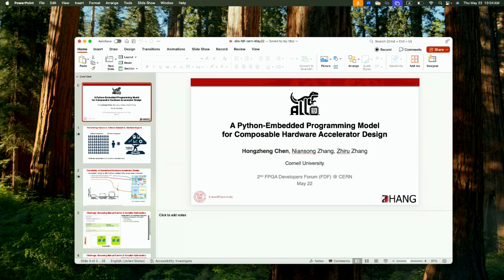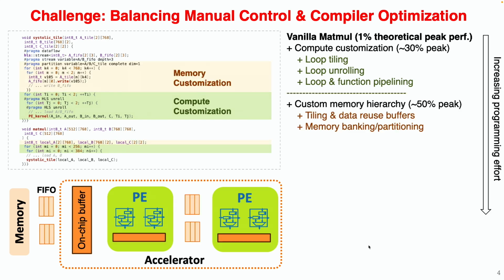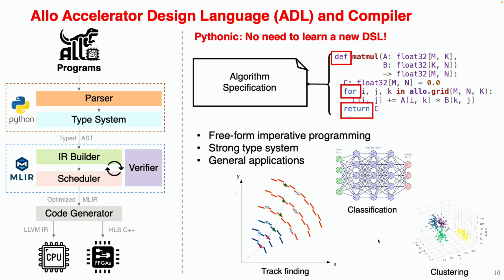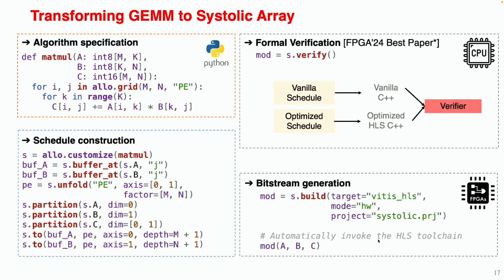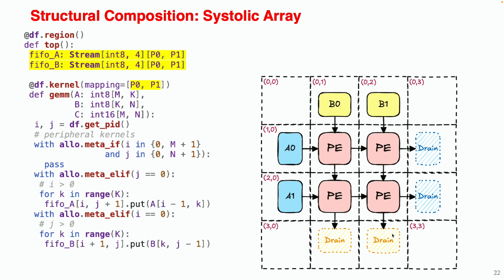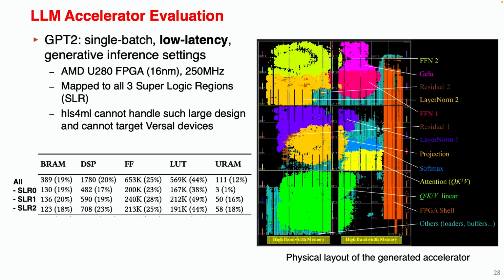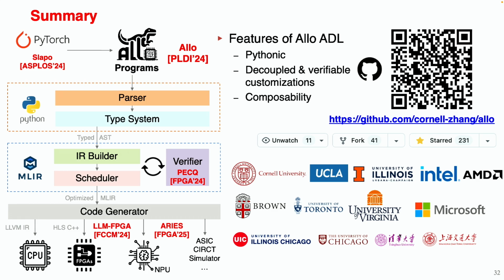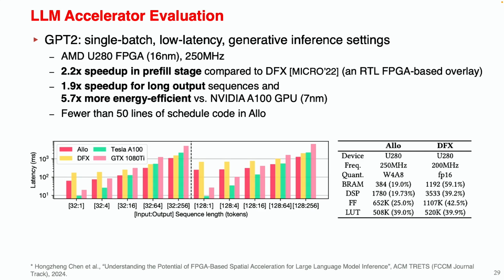Allo: A Python-Embedded Programming Model for Composable Accelerator Design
Chen, Hongzheng (speaker) (Cornell University)

Special-purpose hardware accelerators are critical for performance gains amid slowing technology scaling, but designers lack effective tools to build complex accelerators. Existing high-level synthesis (HLS) tools require intrusive source-level changes to attain high performance while most accelerator design languages excel only with simple kernels. In this talk, we present Allo, a Python-embedded programming model for composable accelerator design. Allo decouples hardware customizations (compute, memory, communication, data types) from algorithms, and encapsulates them as primitives. By preserving program hierarchy, Allo integrates customizations bottom-up, enabling holistic optimizations across functions. Evaluated on HLS benchmarks and real-world applications, Allo outperforms state-of-the-art tools. Allo-generated accelerators for machine learning models achieve superior latency and energy efficiency compared to GPUs, showing scalability for complex, large-scale designs.